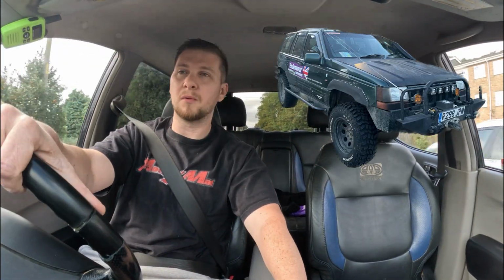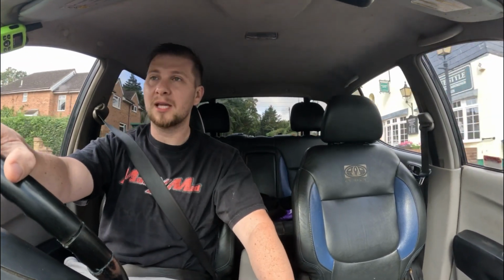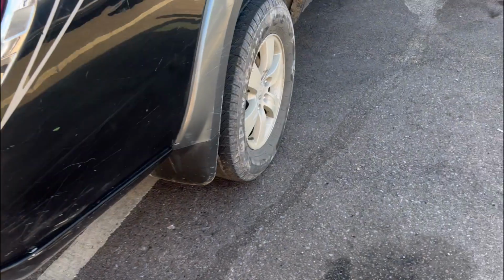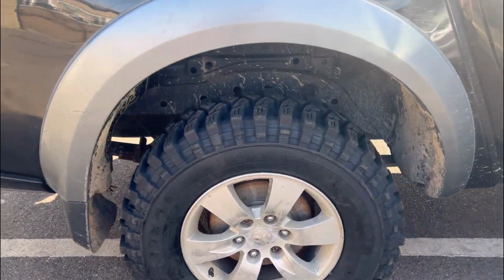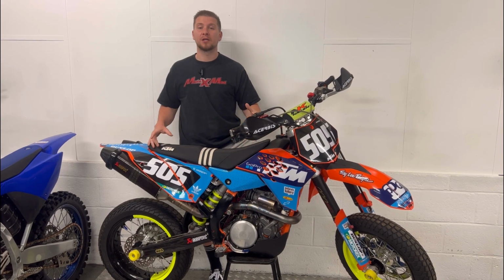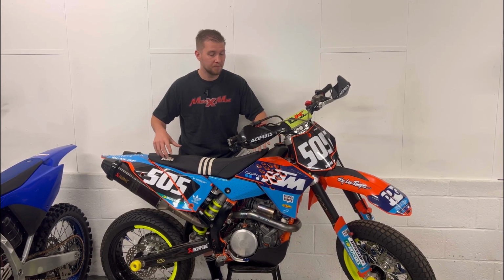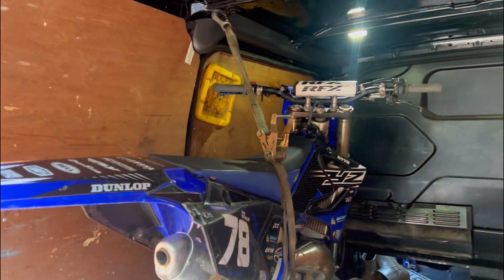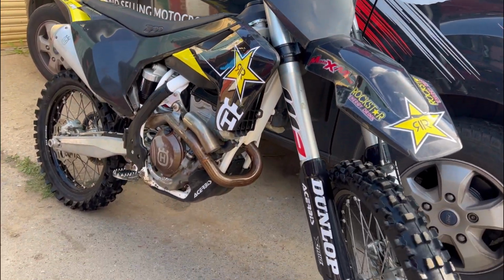4x4 FULL SEND! Ep 7 Day in the life with Motoxmad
WE MADE A BIG MISTAKE! Ft the new 4x4!

Exclusive content about what the boys got up to over the last couple of days!

This video will feature Steven & Will tuning and testing the new 4x4 and the mistake we made when purchasing a KTM Supermoto!

The MotoXMad team love trying new things, so we thought we would incorporate it into this video and take you with us to enjoy!

We hope you enjoy and we look forward to hearing your feedback!